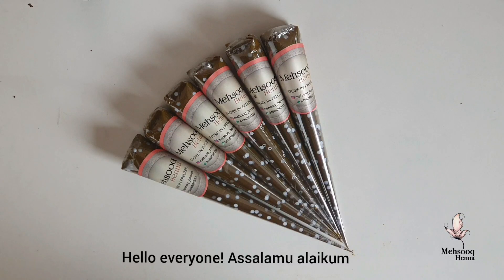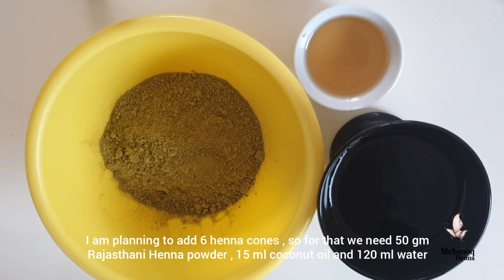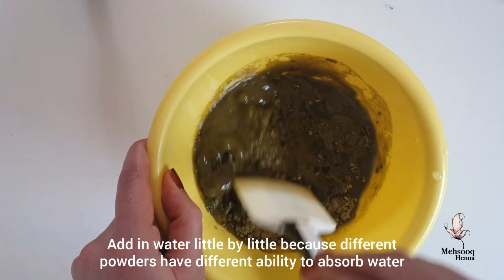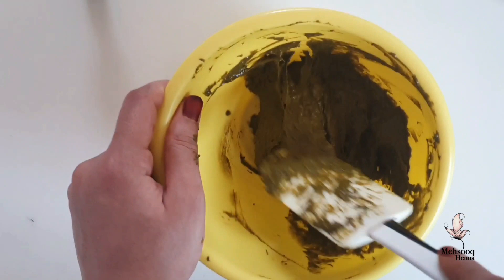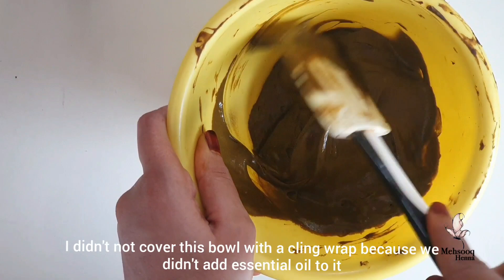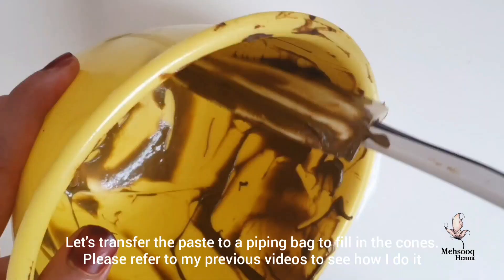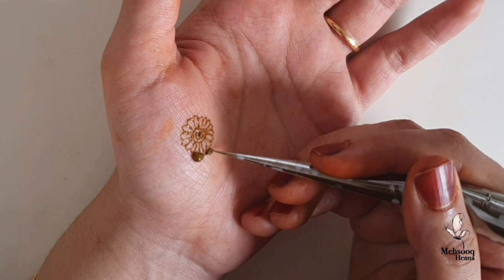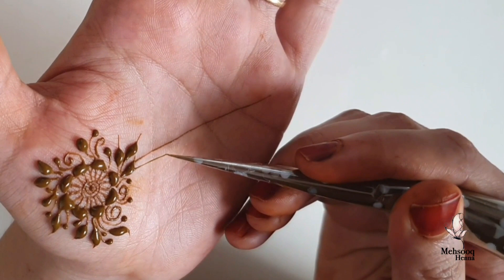How to make Practice Henna cones || Henna paste with no essential oils || No stain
Here is a video on how I make practice henna cones which do not require dark stain and hence no essential oil!! please watch and let me know in the comments how you liked it.

To order Rajasthani Henna powder , pure essential oils, organic henna cones and DIY henna kits , whatsapp [WhatsApp Message only, Sorry calls won't be attended]

practice henna cones | henna cones which do not stain | henna paste with no essential oil | substitute for essential oil in henna paste , henna mixology , how to make practice mehndi tube , how to make practice henna cones, cones that do not give stain , substitute for essential oils ,